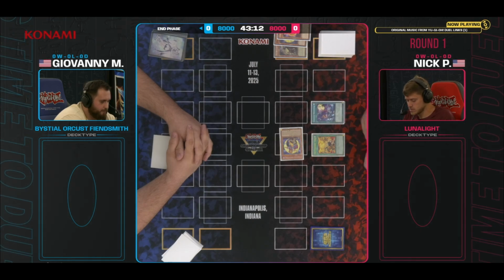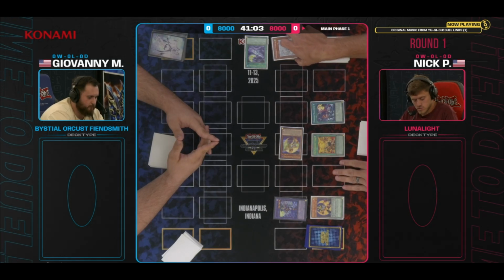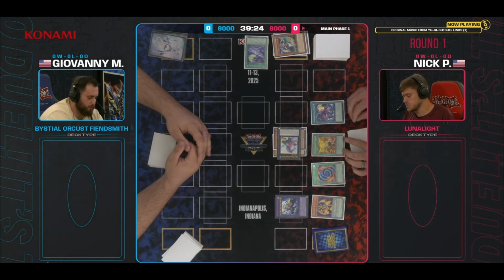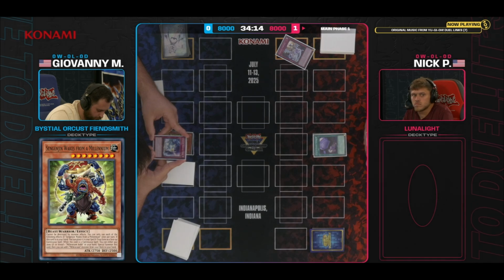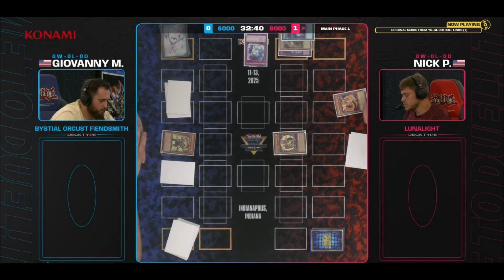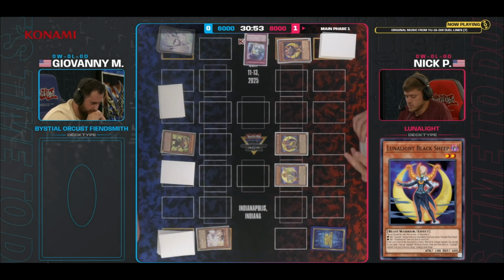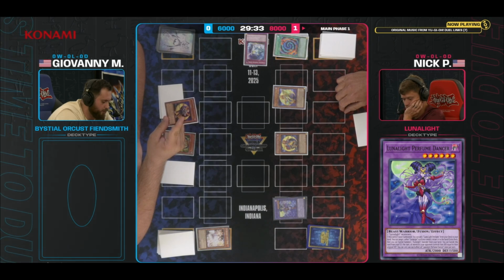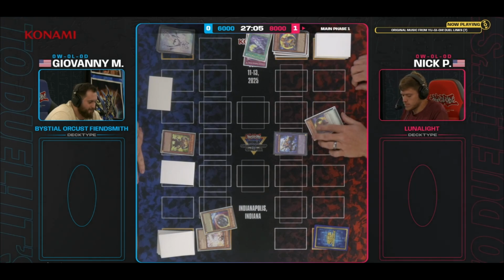WCQ INDIANAPOLIS │ Bystial Orcust Fiendsmith VS Lunalight │ Round 1 Yu-Gi-Oh! July 2025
Yu-Gi-Oh! TCG North America World Championship Qualifier Indianapolis, Indiana July 11th – 13th 2025